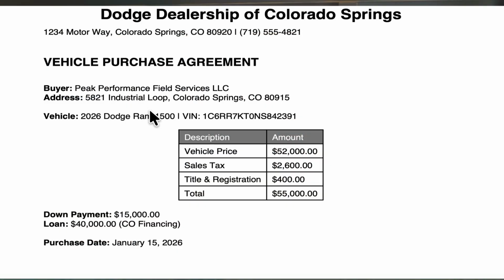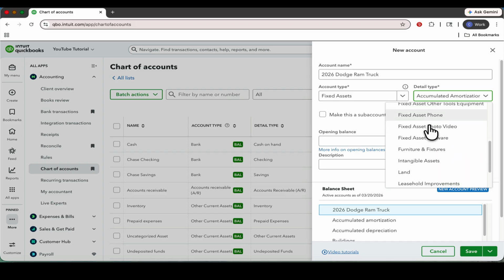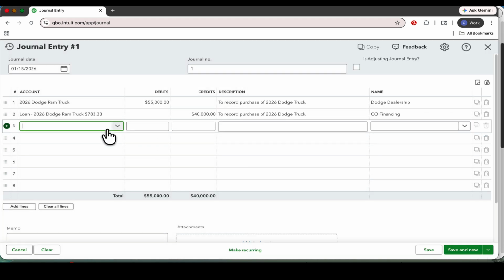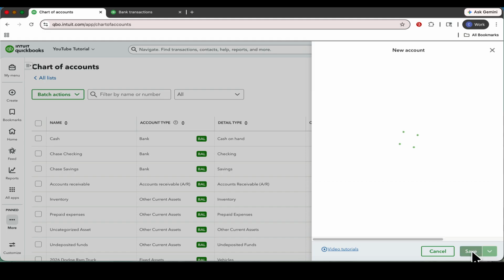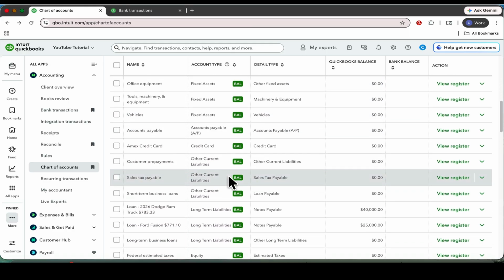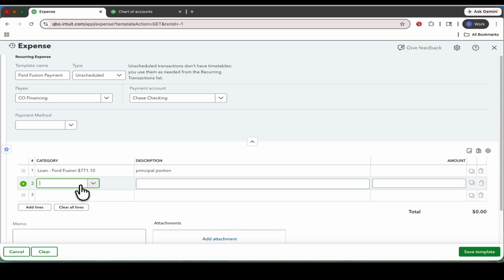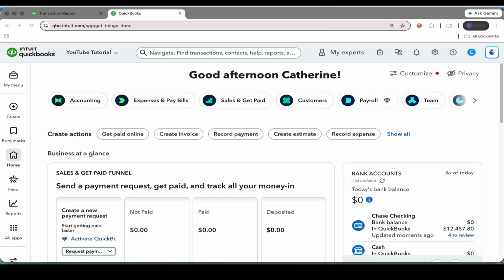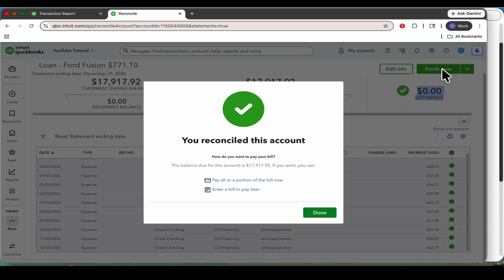How to Record a Loan & Fixed Asset in QuickBooks Online (Step-by-Step)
In this video, I’ll walk you through how to record a loan and a fixed asset in QuickBooks Online (QBO)—step by step. We’ll go over two different methods, how to record loan payments correctly, how to split principal vs interest, and how to reconcile your loan so your books stay clean and accurate.
⏱️ Timestamps
00:00 Intro
00:17 Example: Buying a Dodge Ram (loan + asset overview)
00:40 Setting up the loan account (Chart of Accounts)
01:26 ⚠️ Do NOT enter opening balance
01:40 Setting up the fixed asset account
02:29 Recording purchase with a Journal Entry (JE)
04:24 About me + who I help
04:36 Method 2: Recording using an Expense (no JE)
05:24 Recording the purchase (Expense method)
06:41 Understanding principal vs interest
07:44 Setting up recurring loan payment template
08:43 Using the amortization schedule
09:08 Recording monthly loan payments
10:32 Loan reconciliation (year-end)
11:19 Common issues if balance doesn’t match
11:40 Wrap up